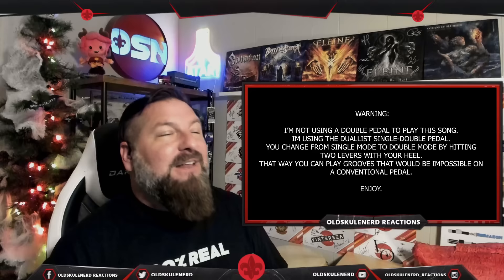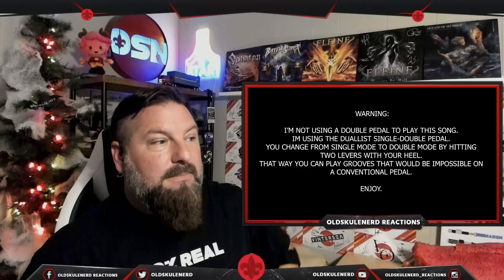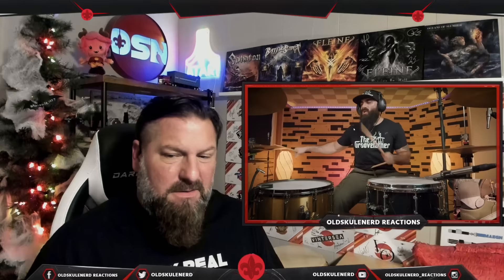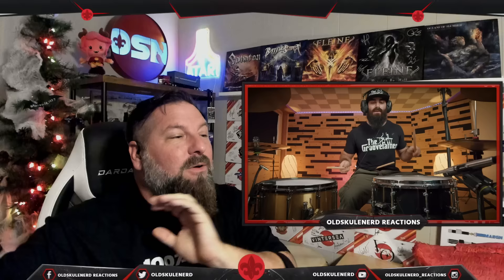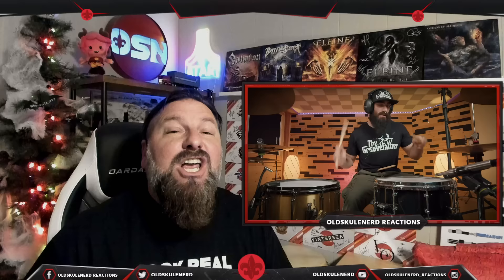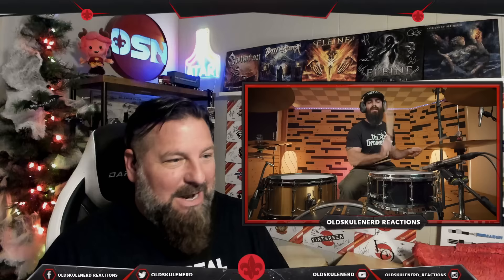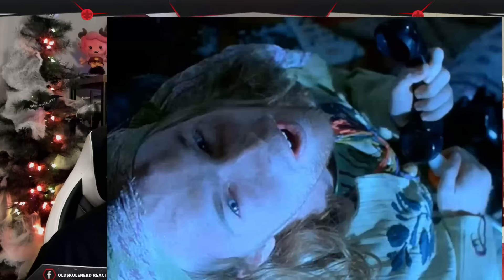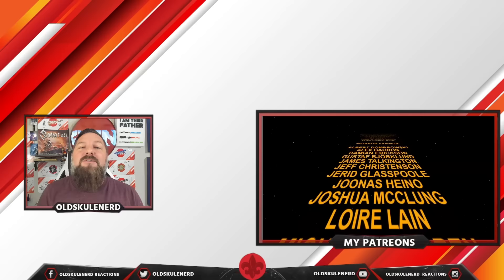DRUMMER REACTS EL ESTEPARIO SIBERIANO BLINDING LIGHTS - THE WEEKND - DRUM COVER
SO MANY PEOPLE HAVE ASKED FOR THIS ONE!!!... LETS DO THIS!!!
Everyone says he combines all the best techniques on this one!!!

The WHO WHAT AND WHERE:
Artist: El Estepario Siberiano
Genre/Style: Percussionist (SITH LORD)
Label: N/A
Homebased: Valencia, Spain

OldSkuleNerd Theme Music by Torrential Rain & Otherwise Dead